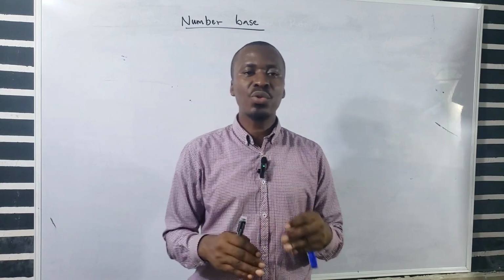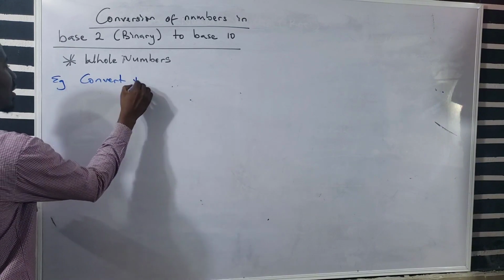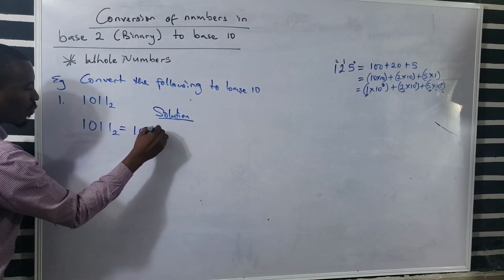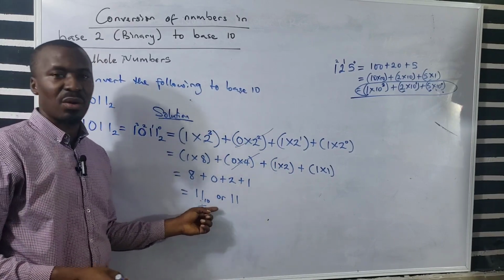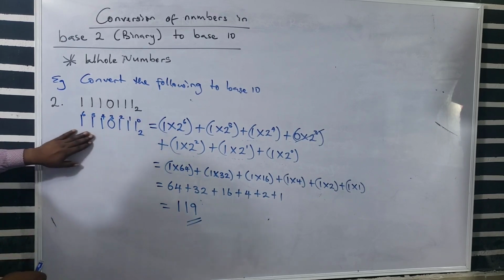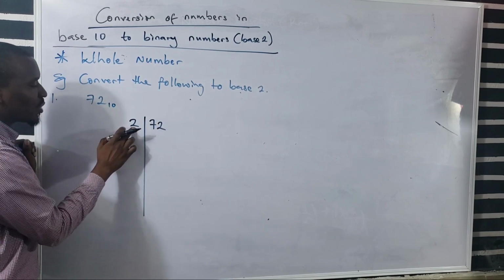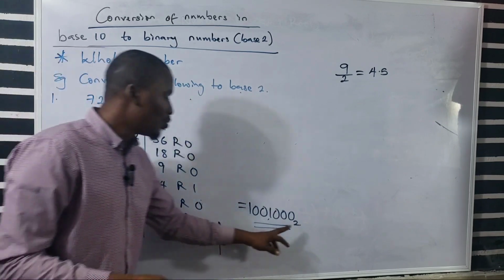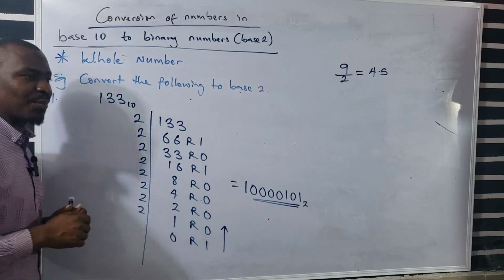conversion of number base (whole numbers)